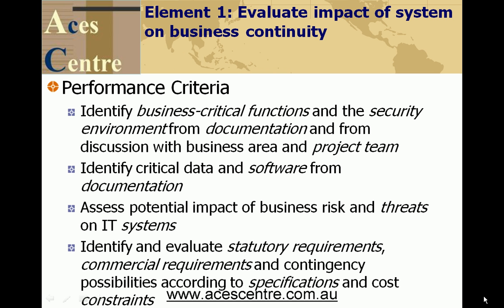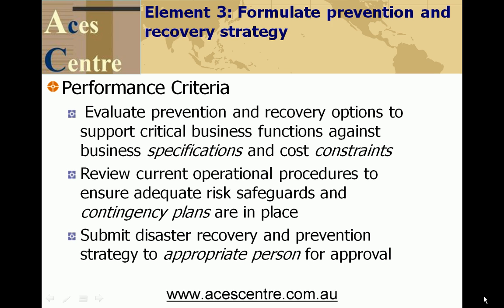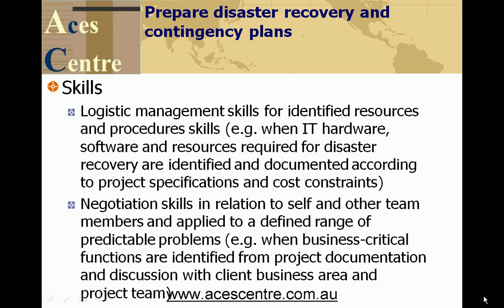Study IT In Australia - Network Security at Aces Centre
Study Network Security in Australia at Aces Centre.